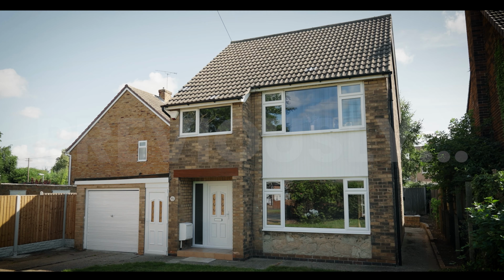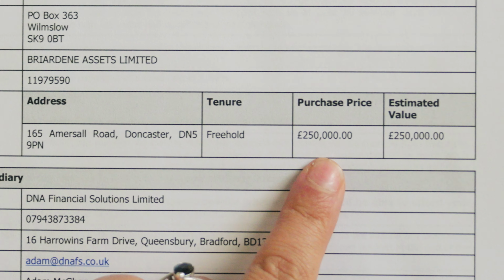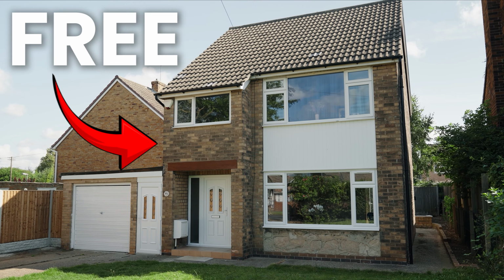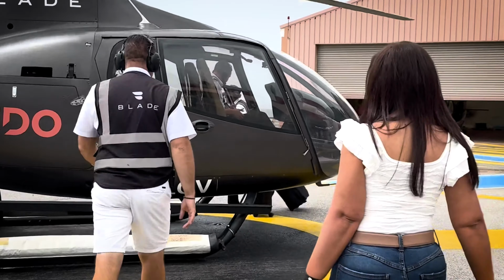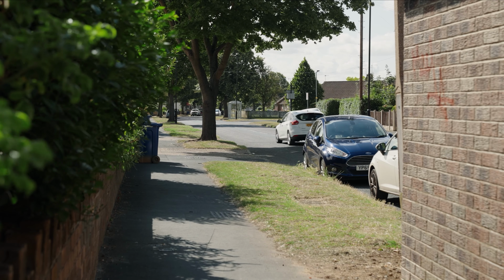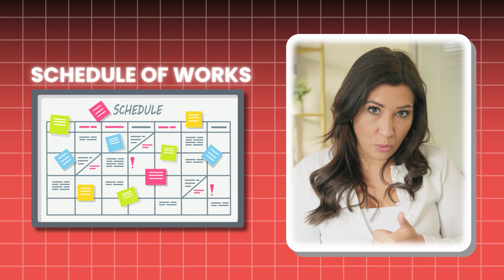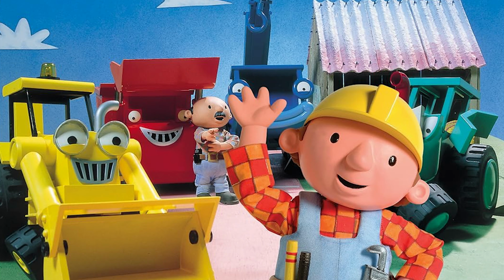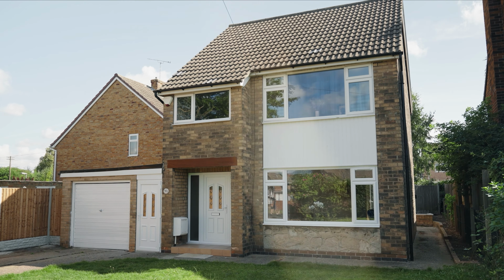My £250,000 Property Investment Did NOT Go To Plan... (Oops)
📚 Want to learn how to navigate property investments successfully... Grab your FREE copy of my Flip Or Flop Book

In this video, I take you through my £250,000 property investment, which didn’t go exactly as planned. From unexpected security issues to last-minute financing decisions, I share how I adapted my strategy and turned potential setbacks into a long-term asset. 🚀

🔨 What you’ll learn in this video:
✔️ How I secured this deal and my original flipping strategy
✔️ Why I chose to refinance instead of selling – and how I made it work
✔️ The unexpected challenges I faced (including security problems) 🏠
✔️ My cost breakdown and how I pulled all my money back out
✔️ The biggest lessons I learned from this project

If you’re thinking about property investment, refinancing strategies, or want to avoid the mistakes I made, this video is for you! 🎯

📢 Let’s connect!

💬 What would you have done differently in this situation?